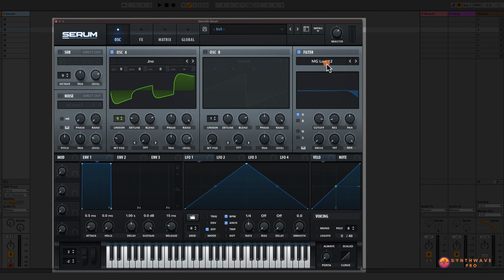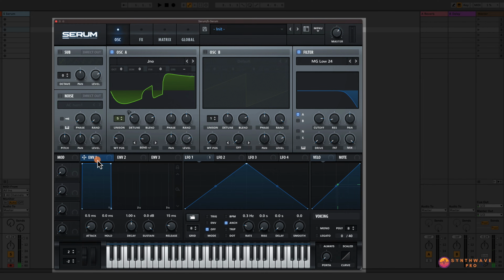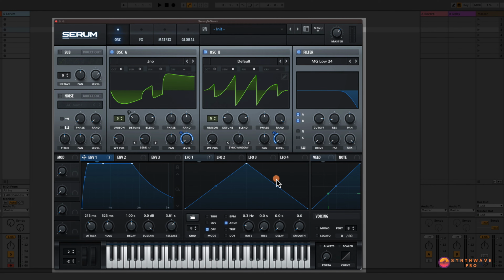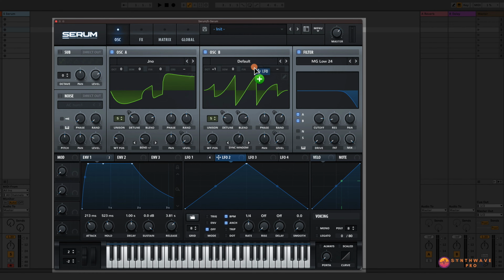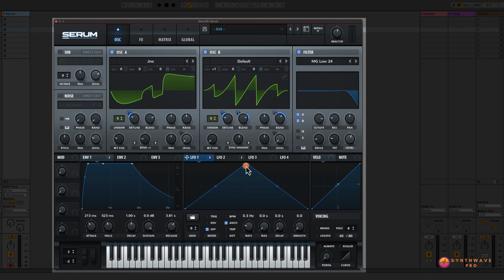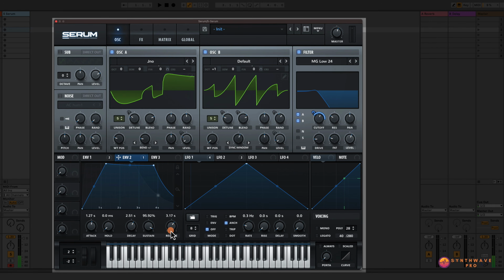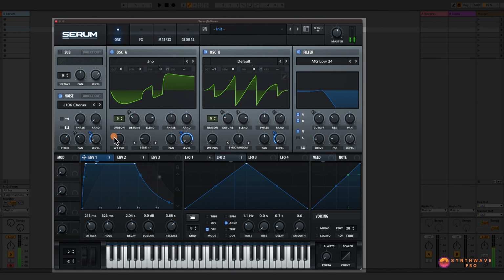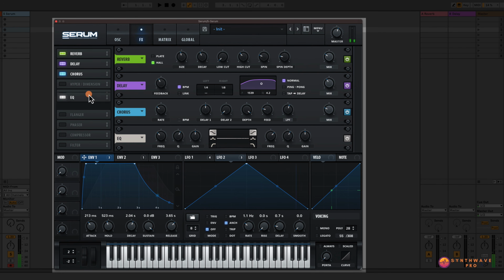In-Depth Synthwave Sound Design Session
▬ Contents of this synthwave sound design video  ▬▬▬▬▬▬▬▬▬▬

0:07 - How to Choose a Waveform in Serum
1:16 - How to Adjust the Filter Slopes in Serum
2:11 - Serum Warp Menu Options Bend +/-
2:48 - How to Change Serum's Bidirectional Unidirectional Polarity
3:15 - Setting Serum's LFO rate
4:02 - Serum Envelopes Explained
5:09 - Serum Oscillator Sync
6:11 - How to Set Serum's Oscillators an Octave Higher
8:12 - How to Detune Oscillators
10:12 - How to Adjust Serum's Filter Output Volume
11:20 - How to Assign an Envelope to Serum's Filter Cutoff
12:59 - How to Increase the Polyphony in Serum
13:25 - Serum Filter Release Explained
14:47 - Serum Noise Generator
15:37 - How to Route Serum's Noise Generator to the Filter
17:04 - Serum Reverb Effect
17:21 - Serum Delay Effect
18:!4 - Serum Chorus Effect
18:56 - Serum EQ Effect

In this tutorial, we'll create a warm pad sound from scratch using basic sound design principles.